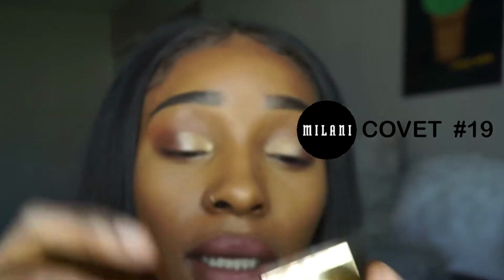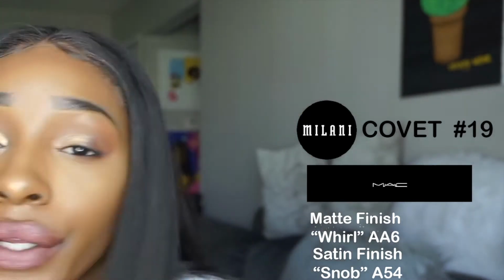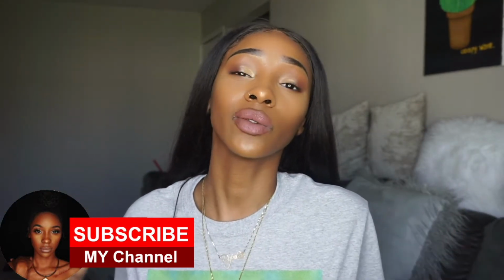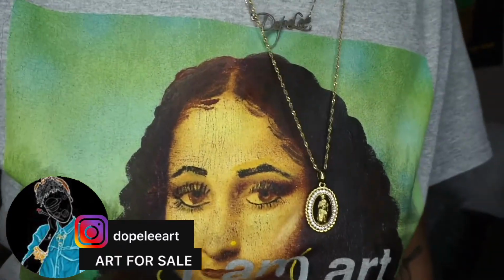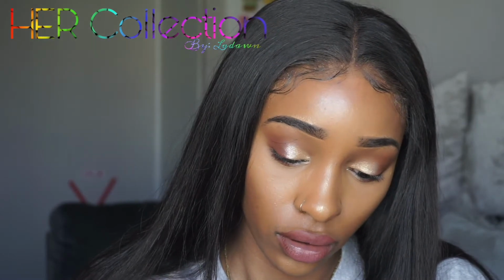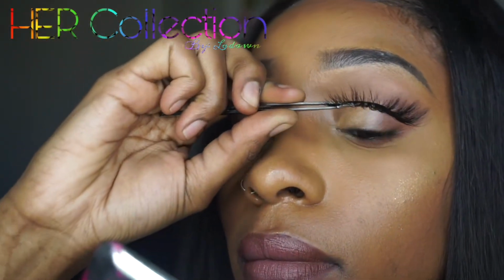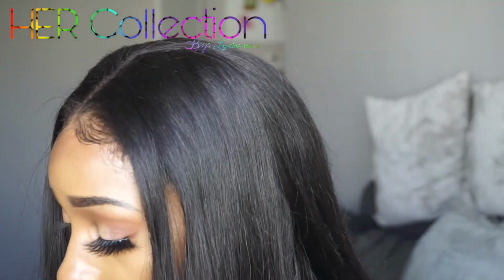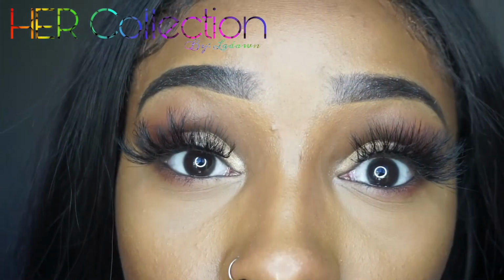How To Apply False Eyelashes For Beginners !!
HEY EVERYONE, IM BACK WITH ANOTHER VIDEO FOR YOU GUYS 🥰

Applying Lashes Can Be A Hassle, So Here Is A Video To Show You How I Apply My Lashes.

SO JUMP RIGHT INTO THIS VIDEO & ENJOY 💜💙💛

Mention Me Sis 😘❤️ Get $30 Off Your Purchase!